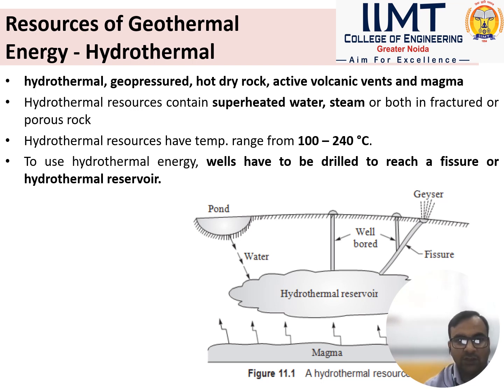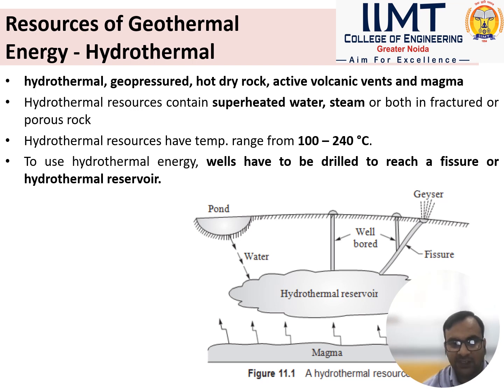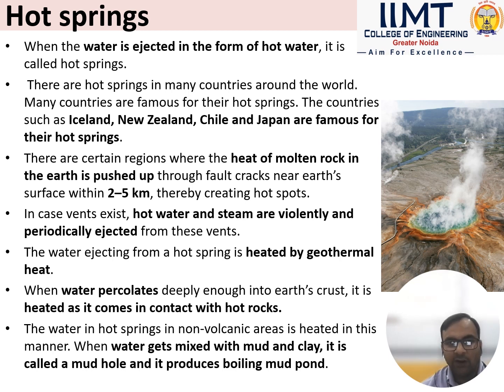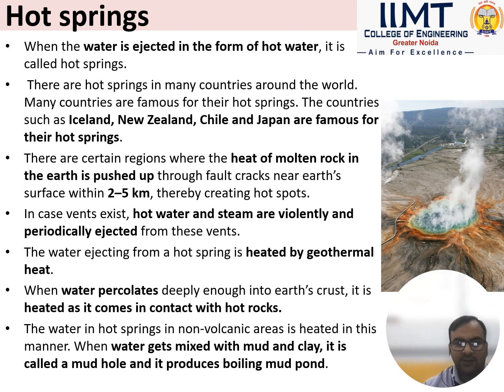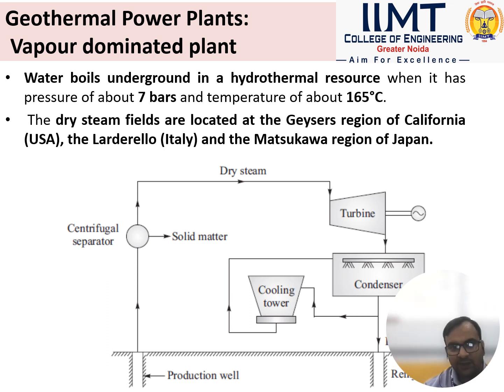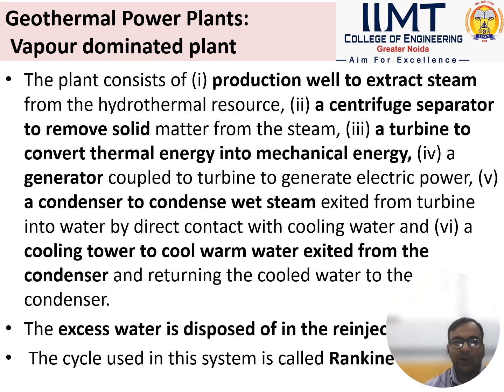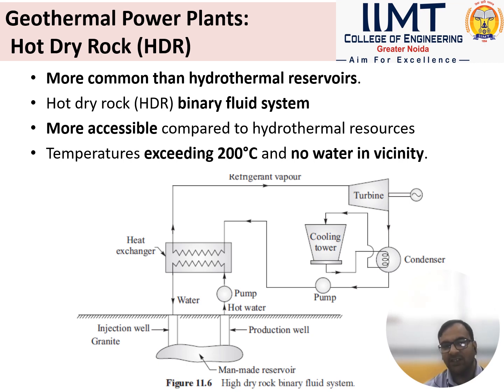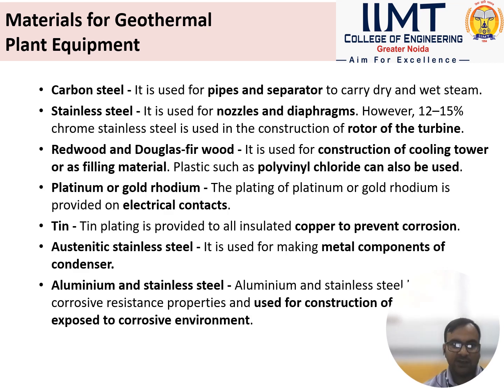Geothermal Energy | BTech ME | B.Tech Mechanical Engineering | IIMT Group of Colleges, Greater Noida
Lecture on "Geothermal Energy" by Mr. Vishal Vasistha, Assistant Professor, Department of Mechanical Engineering, IIMT College of Engineering, Greater Noida.